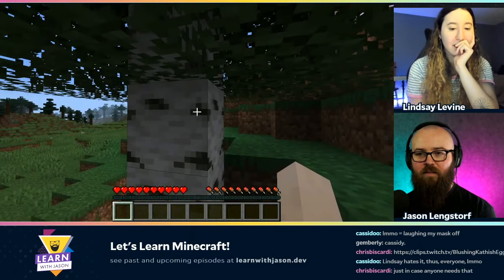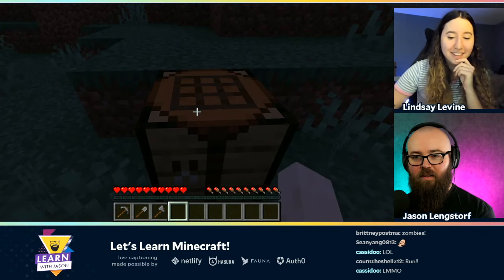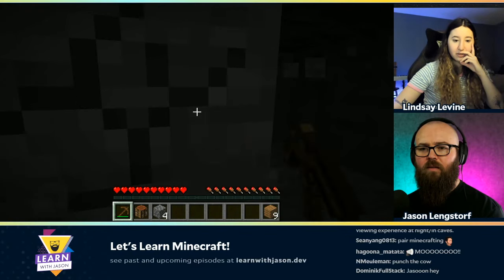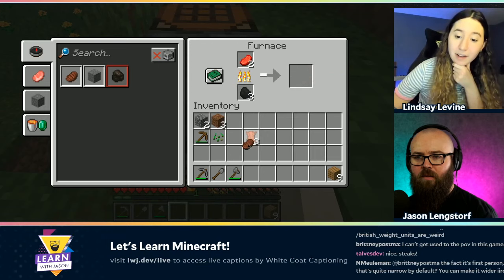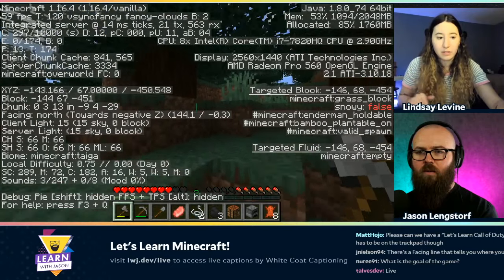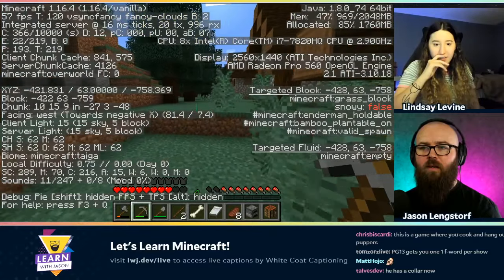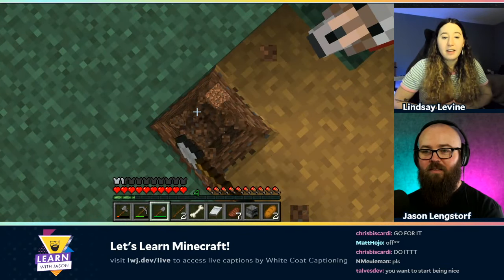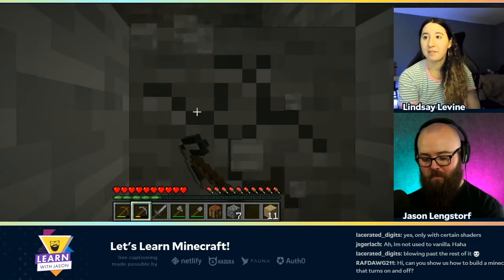Let's Learn Minecraft! (with Lindsay Levine) — Learn With Jason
It’s the holidays, so let’s do something completely different and learn Minecraft! Lindsay Levine will be teaching us how to play. Come join to watch Jason dig himself into a hole (literally)